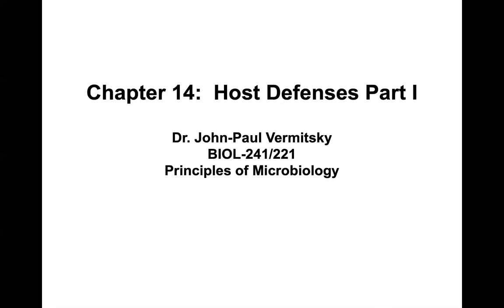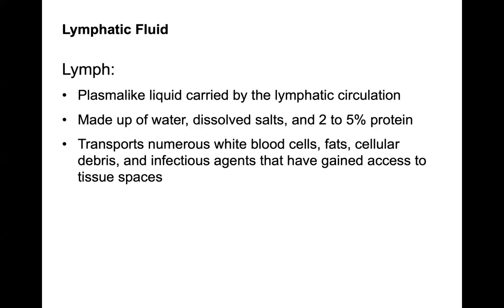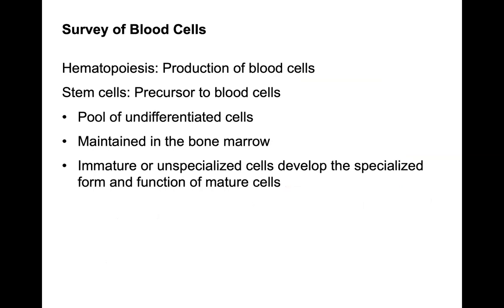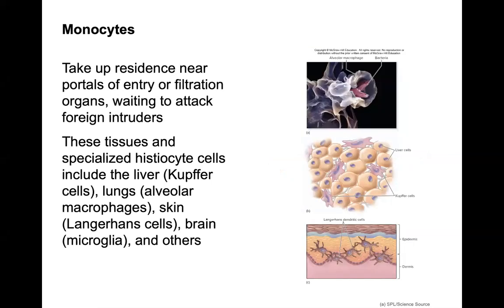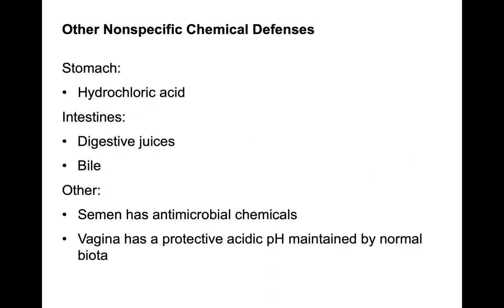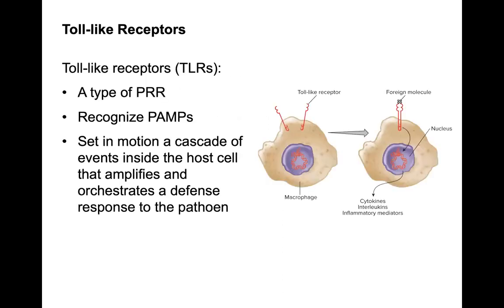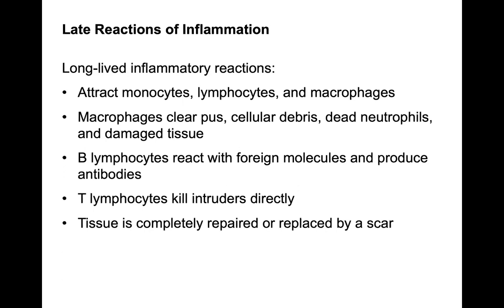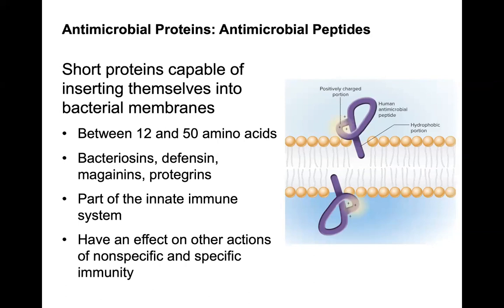Host Defenses Part I Recorded Lecture